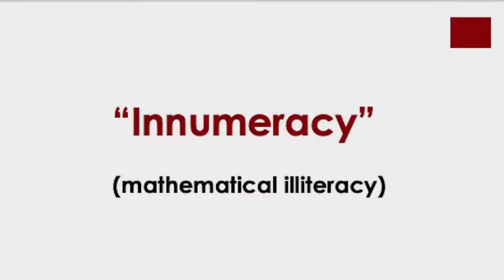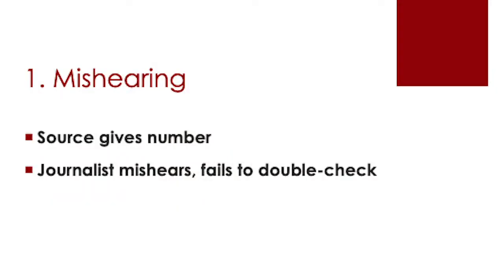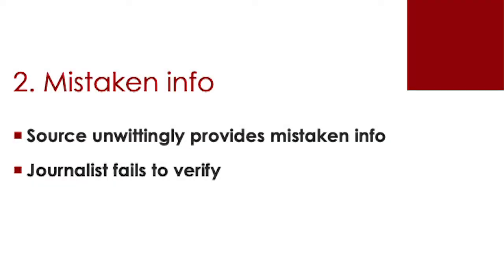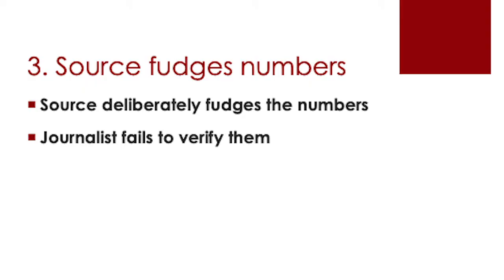Media Math Assignment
Dr. Melanie Wilderman reviews the material for Writing with Numbers.